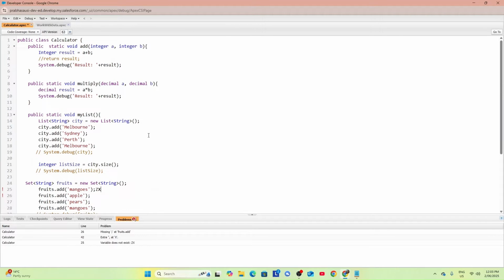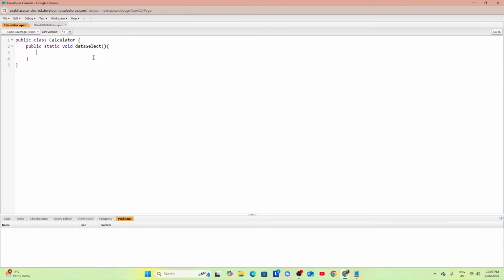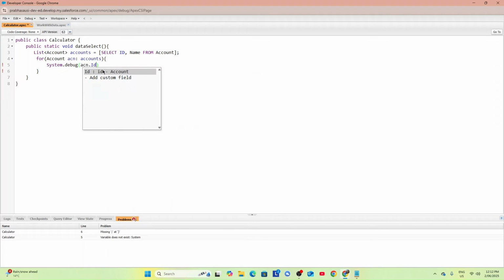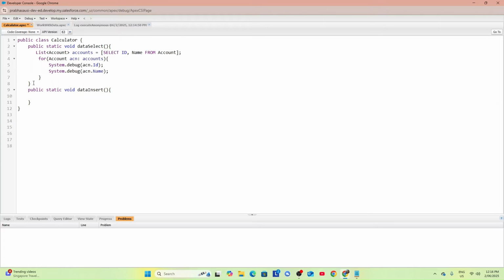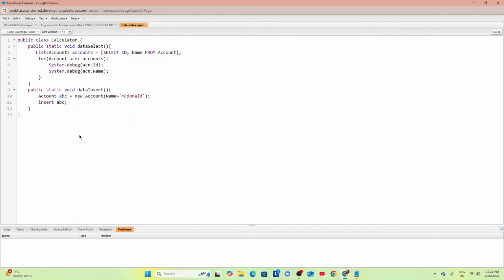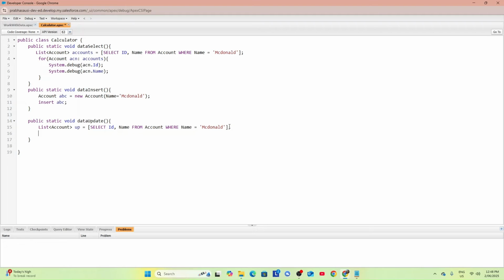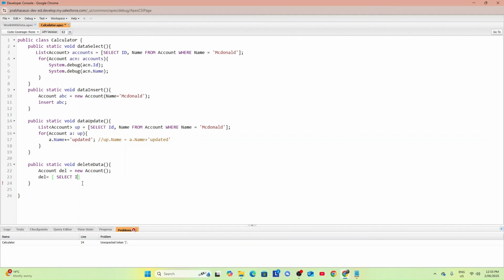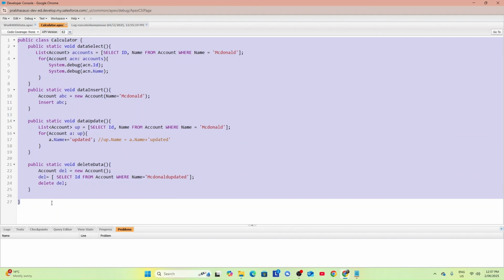Apex programming / working with Salesforce Data / CRUD operation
In this video I have shared hands on how to use Apex to create , update , delete and read data from salesforce using APEX, how to use collections etc.

In my next video in this series I have shared how to write trigger, best practices etc.